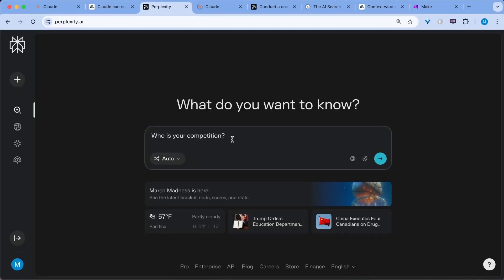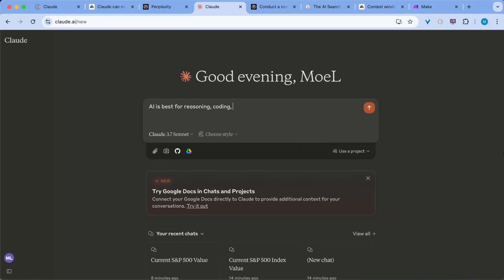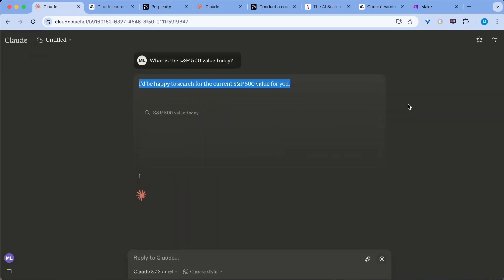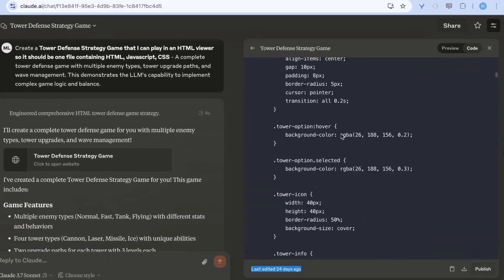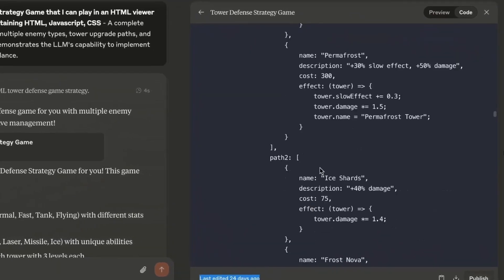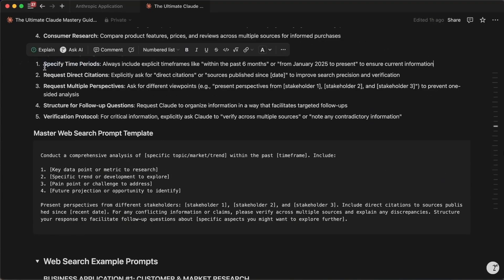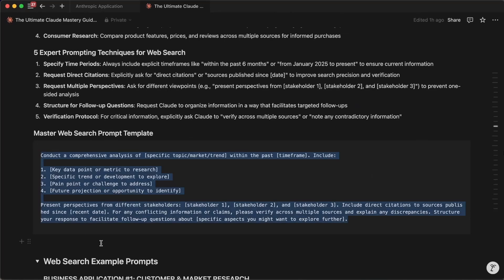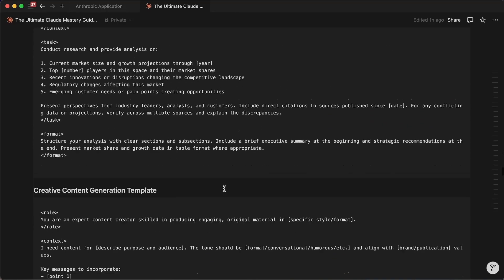Anthropic Just Released Claude Web Search! 2 Mind-Blowing Advantages No One's Talking About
Get the FREE Claude Web Search Power Prompt that unlocks its full potential

Claude 3.7 Sonnet just got web search capabilities, and it completely changes what's possible with this AI. After extensive testing, I've discovered two game-changing advantages that most users are missing - and they make Claude's implementation uniquely powerful.

In this tutorial, I show you exactly how to set up Claude Web Search and reveal the two mind-blowing advantages no one is talking about. Learn how Claude's exceptional reasoning capabilities combined with web search create an all-in-one powerhouse for research, analysis, coding, and content creation.

🔍 KEY TAKEAWAYS:
- How to activate and set up Claude Web Search in under 30 seconds
- Why Claude's 200K token context window is a game-changer for web search
- How to leverage Claude's superior reasoning abilities with real-time data
- The secret prompting technique that gets dramatically better results
- Why this Day 1 feature will only get more powerful over time
- How to eliminate switching between multiple AI tools for different tasks

📈 TIPS FOR GETTING THE MOST FROM CLAUDE WEB SEARCH:
- Always specify time periods in your prompts for more current information
- Request citations explicitly for better verification of sources
- Ask for multiple perspectives to get more comprehensive analysis
- Structure your prompts to enable effective follow-up questions

Whether you're doing market research, analyzing business trends, selecting AI tools, or developing content strategies, Claude's new web search capability transforms what's possible. This video shows you exactly how to leverage Claude 3.7 Sonnet's powerful combination of reasoning and web search in one seamless tool.